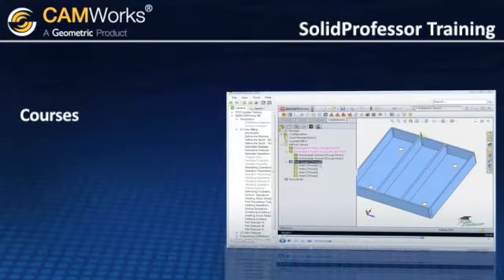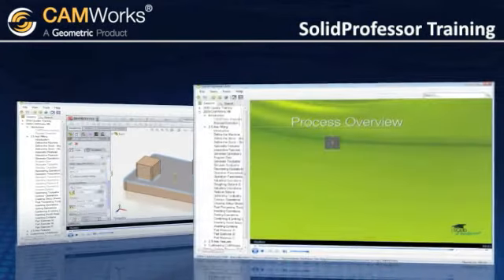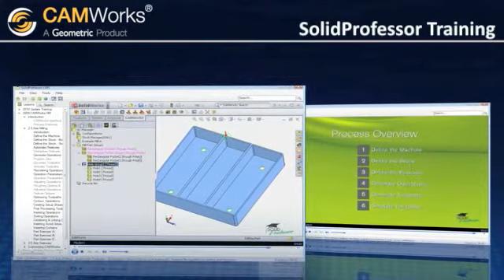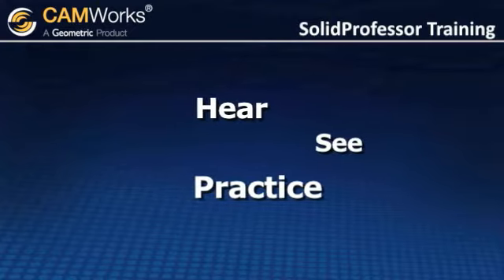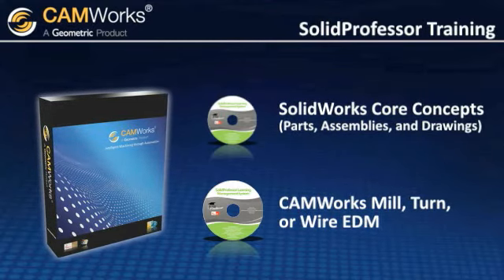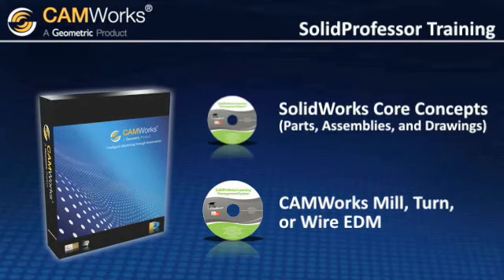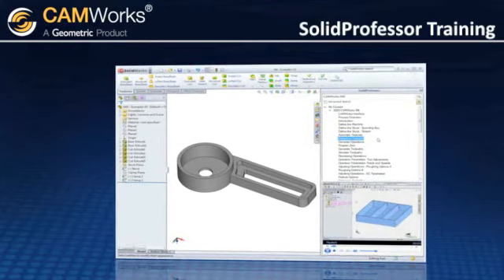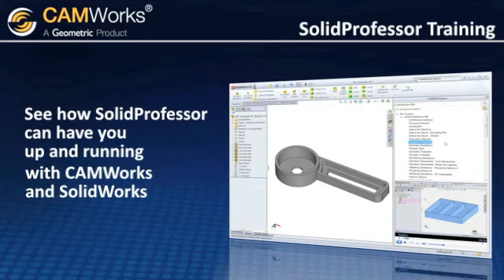CAMWorks Solid Professor Training